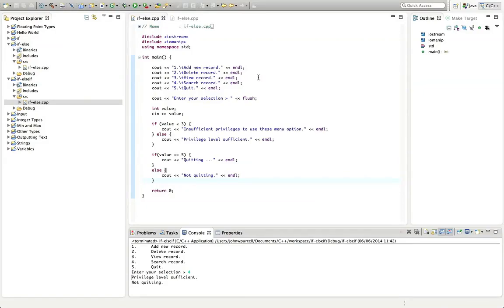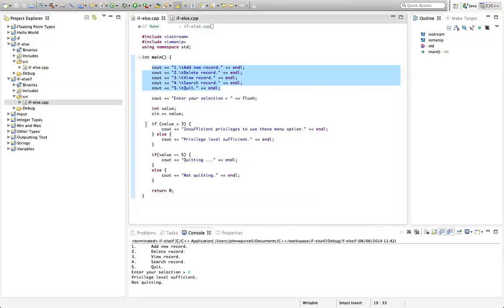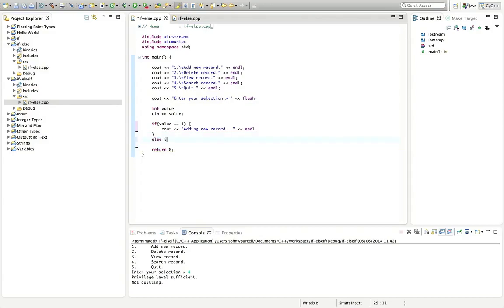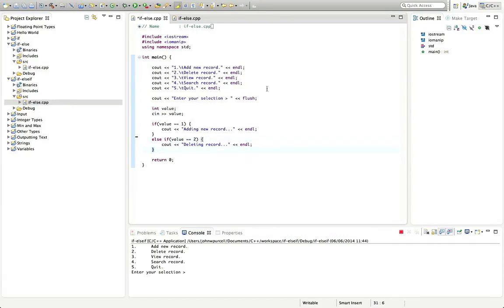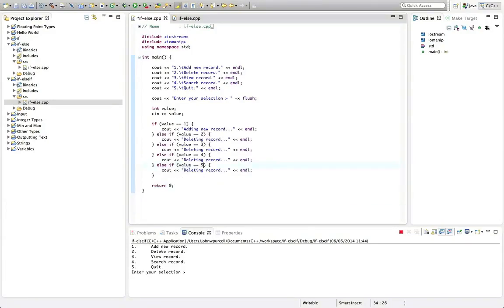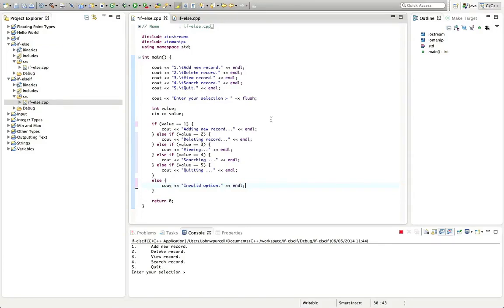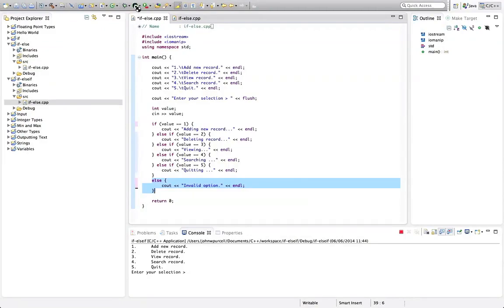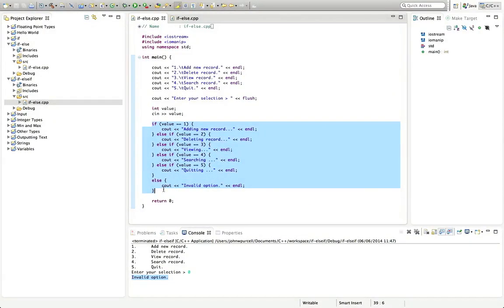14 If Else If Else